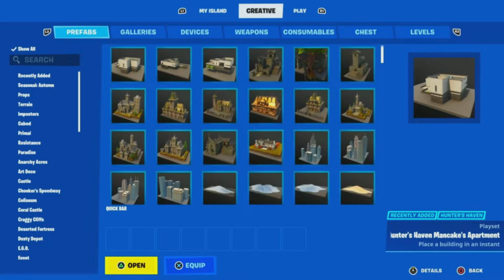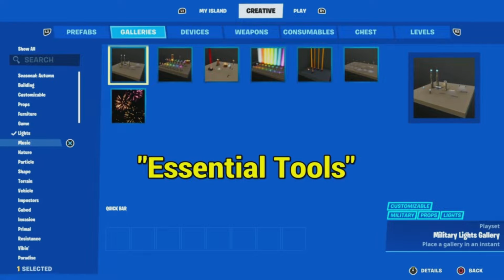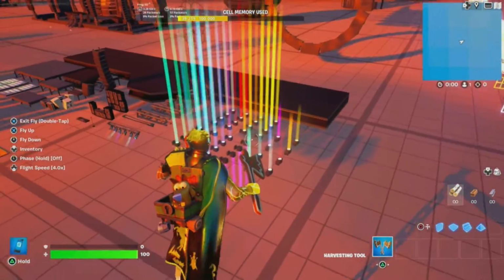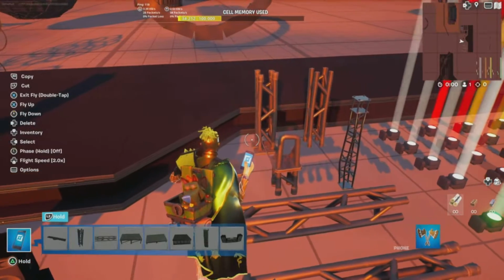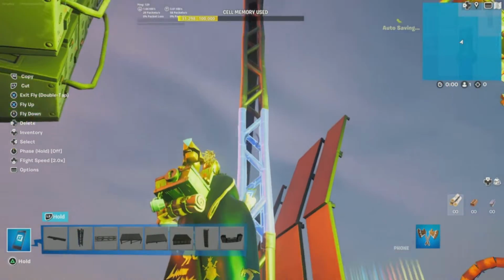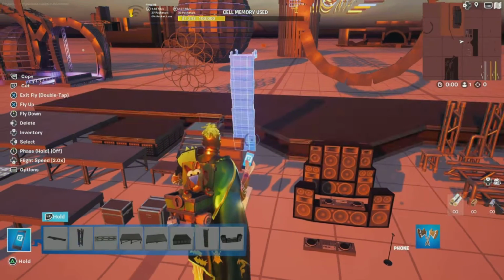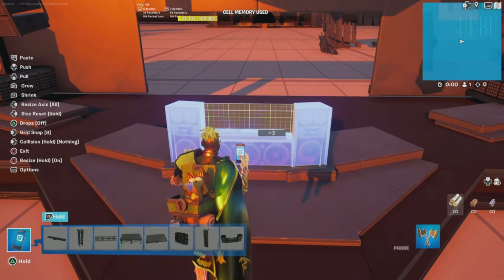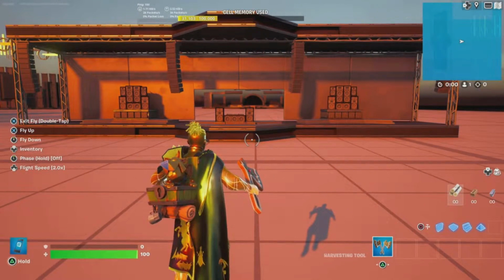(OUTDATED) How to Build a Concert | Stage Design | Fortnite Creative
This series really needed a revamp, sorry for how poor the voice audio quality is. Trying to get a new microphone soon!